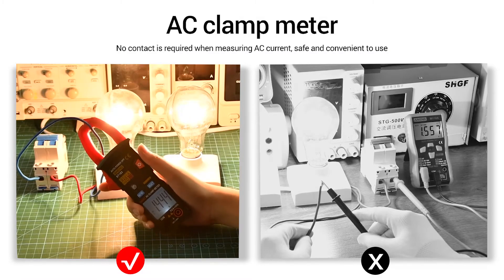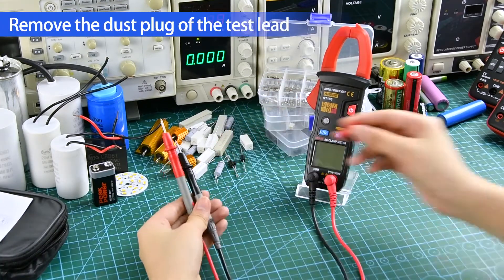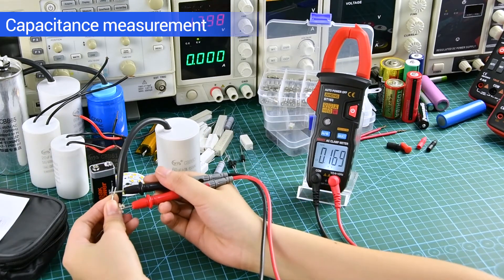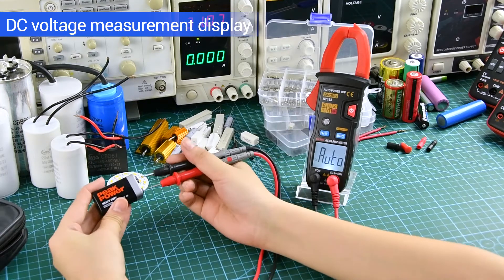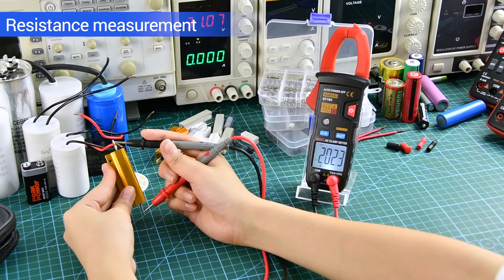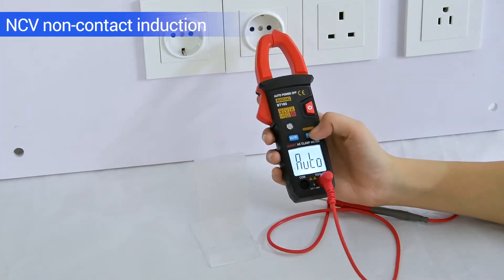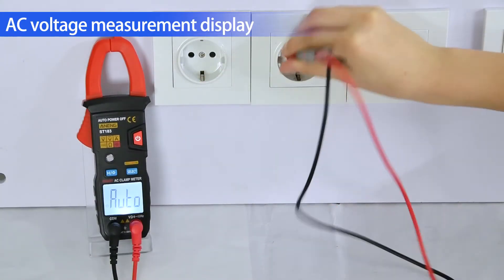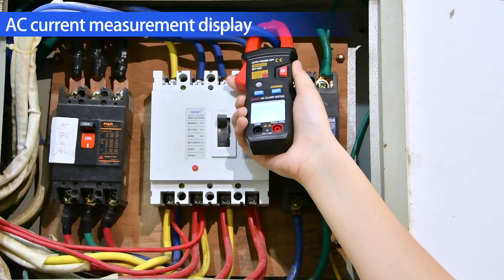ANENG ST183 Clamp Meter AC Current 6000 Counts True RMS Multimeter DC/AC Voltage Tester Capacitance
Features:
AC Voltage:Range:0~600V
DC Voltage:Range:0~600V

AC Current:Range:0~600A
Resistance:Range:0~60MΩ
Capacitance:Range:0~60mF
Frequency:Range:0Hz~20mHz
Temperature:Range:No
Diode:Yes   NCV Induction Detection:Yes
On/Off Beep:Yes   Backlight Screen:Yes
Data Retention:Yes
Auto Power Off:After 15 Minutes Of No Operation
Weight:4.55Ibs   Maximum Display:6000 Counts
Battery:2*7 Battery   Wire Material:Brass/PVC
Product Material:ABS
Size:7.22 Inches*2.59 Inches*1.10 Inches

Package List:
1 * ANENG ST183 Clamp Meter
1 * Black Packing Bag
2 * Test Probes
1 * User Manual
1 * Packing Box (ST183 Pro only)